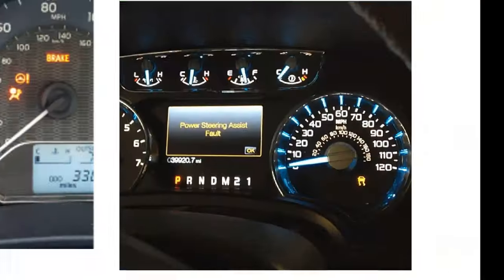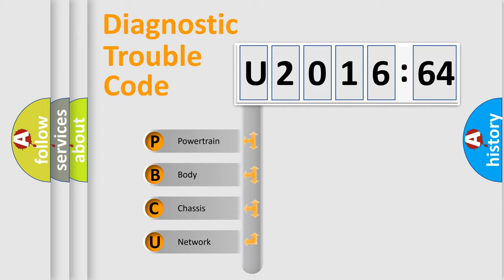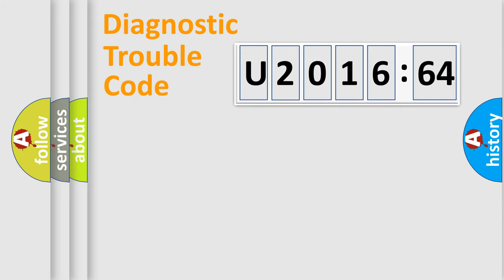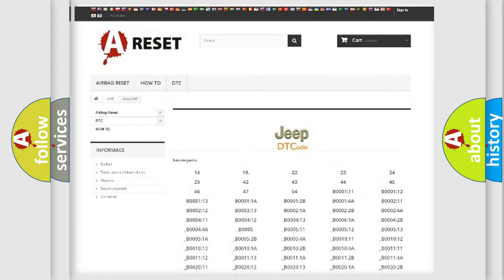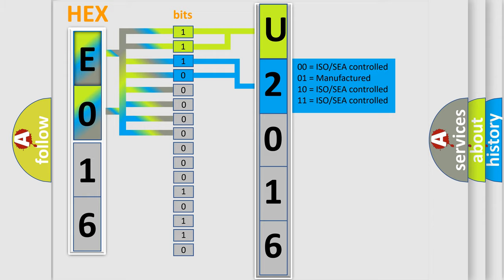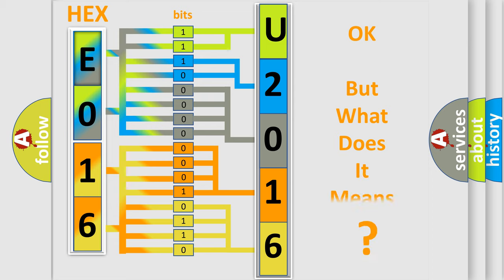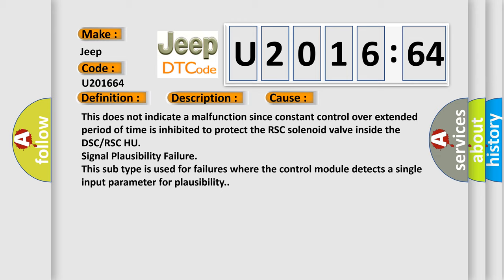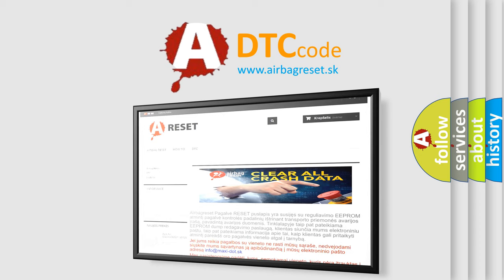DTC Jeep U2016-64 Short Explanation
Contents:
0:21 Basic DTC analysis according to OBD2 protocol standard.
1:48 Insight into programming
2:58 A diagnostically understandable description of the Diagnostic Trouble Code
3:05 Basic error definition

Make:
Jeep
Code:
U2016 64
Definition:
LH Stability Control Solenoid Valve Coil System
Description:
Temperature of a solenoid valve coil exceeds specification
Cause: